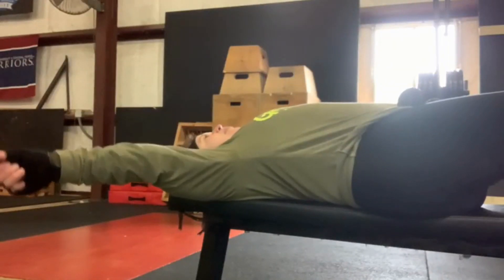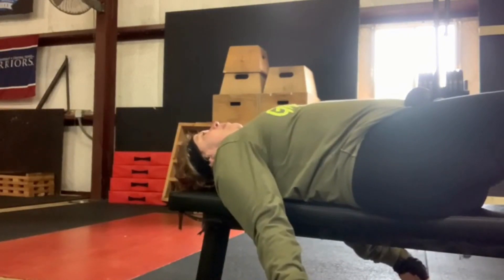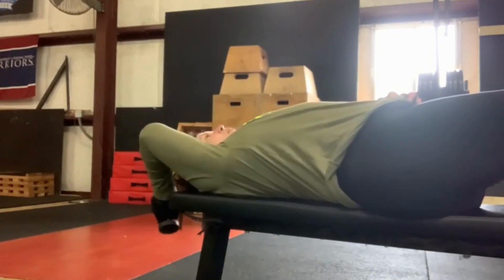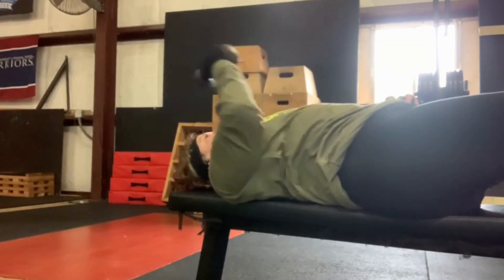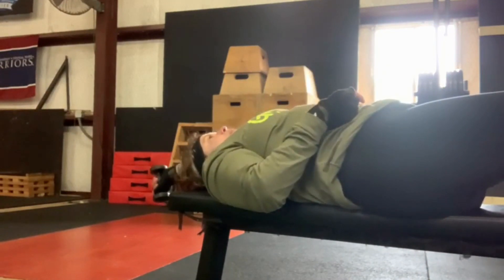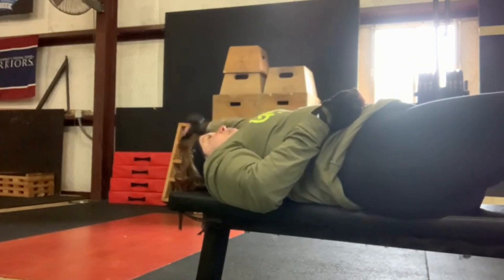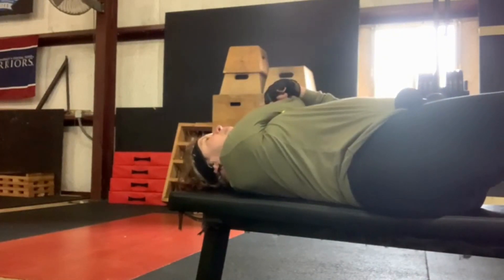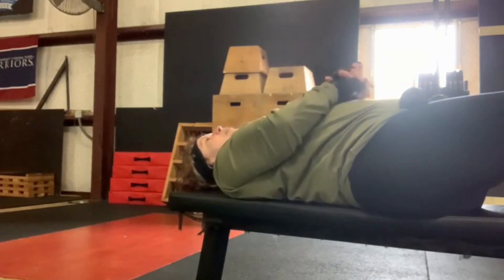Shoulders Stretching: Accessibility Style: Move for Wellness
Nancie shows us Shoulders Stretching adapted for accessibility!